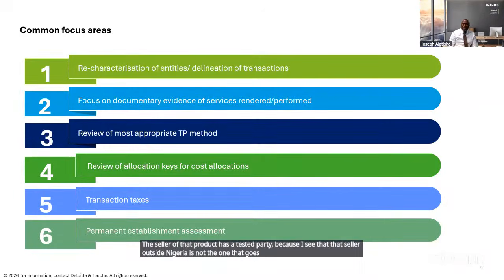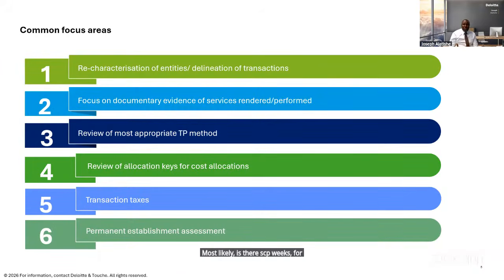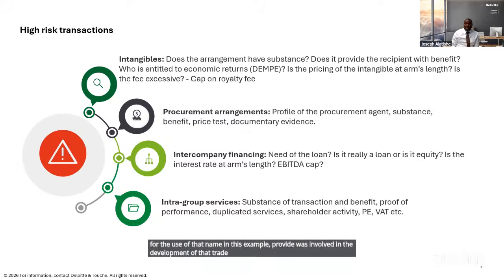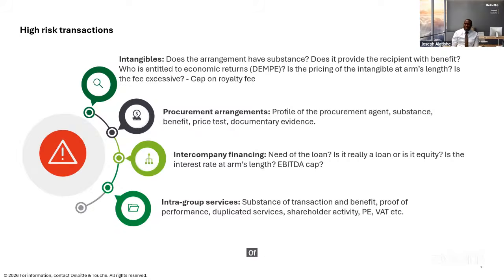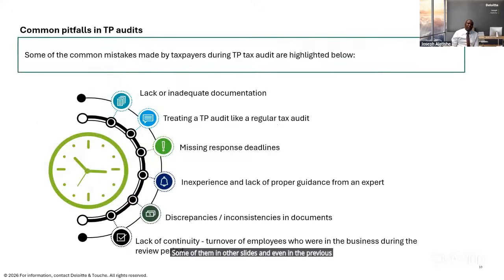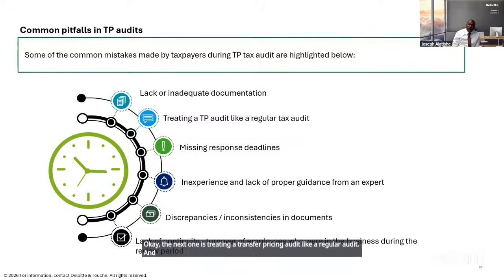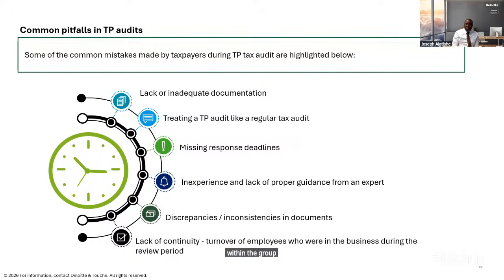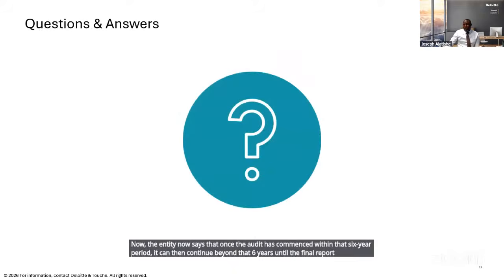ICAN TAX & FISCAL POLICY FACULTY WEBINAR